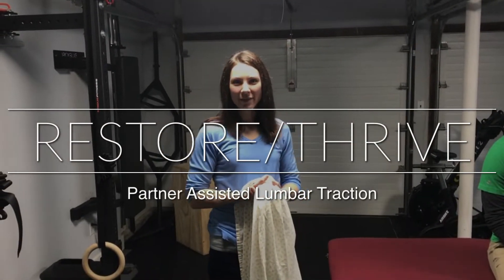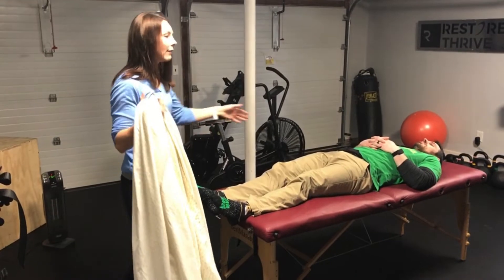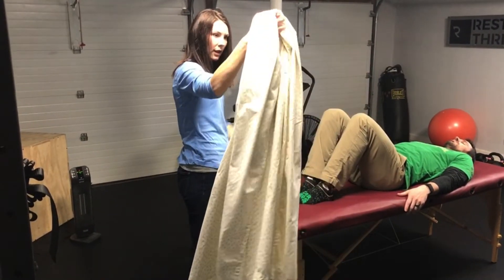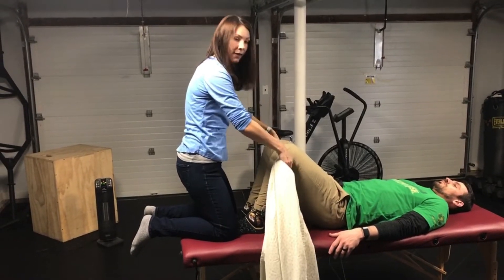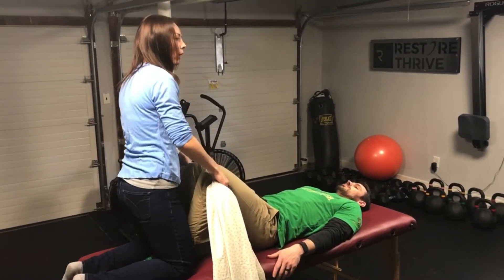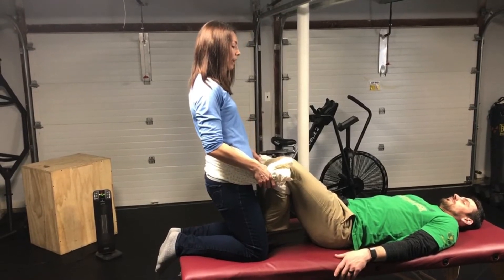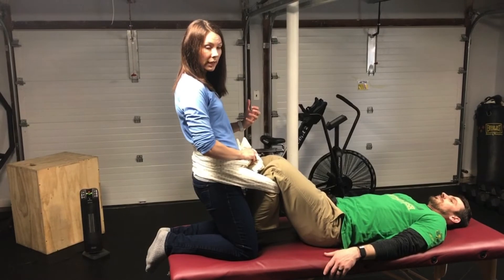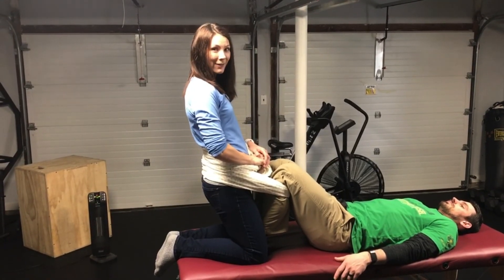Partner Assisted Lumbar Traction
A simple home traction variation that you can use for family or friends who are experiencing low back pain.